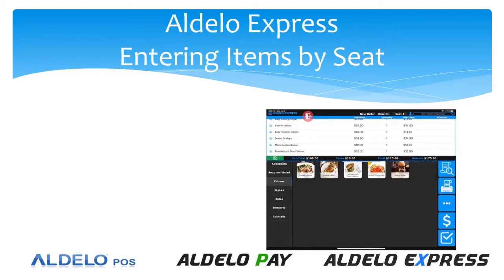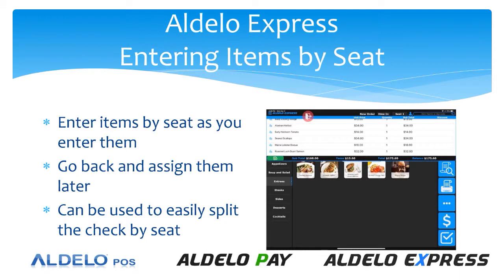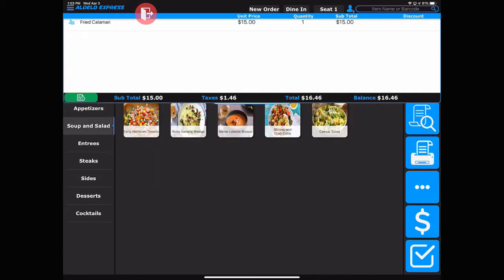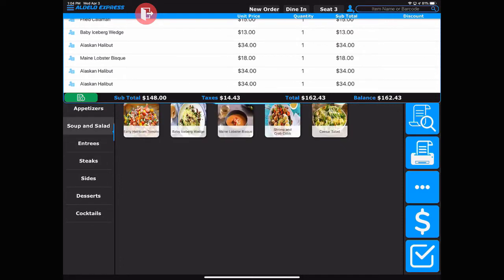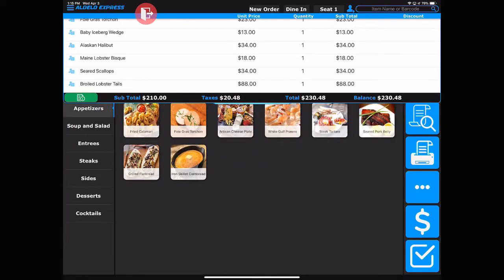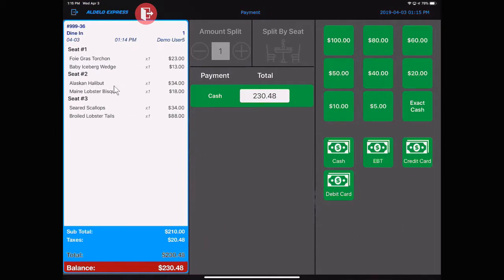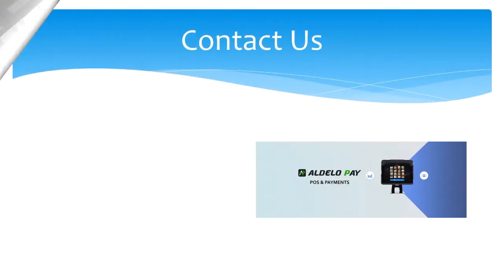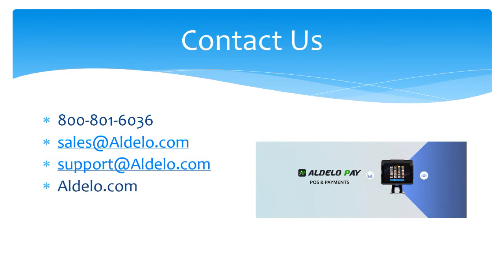Aldelo Express - Enter Items by Seat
Aldelo Express has the ability to order items by seat and send them to the kitchen by seat.  This allows better food delivery and an even easier way to split the check.

Watch this short video to see how quick and easy the process is.